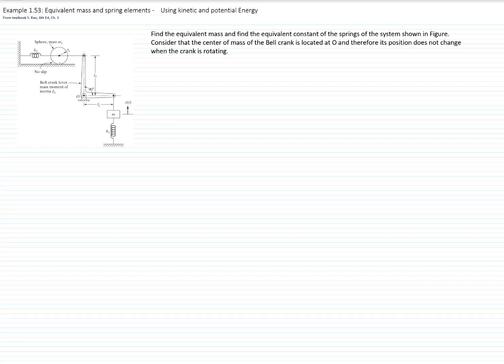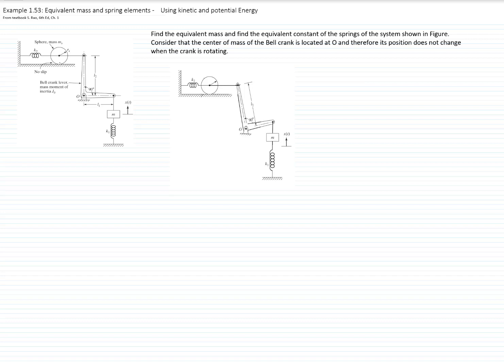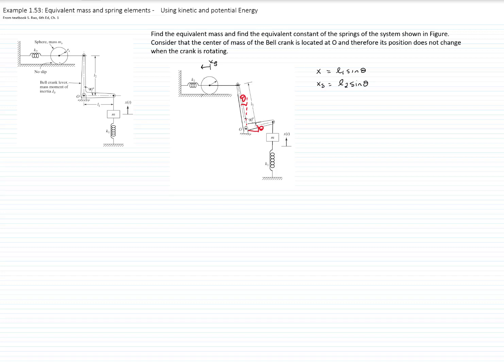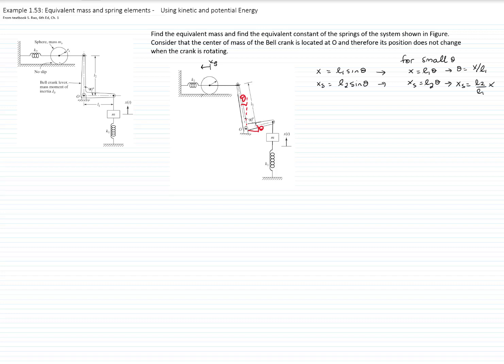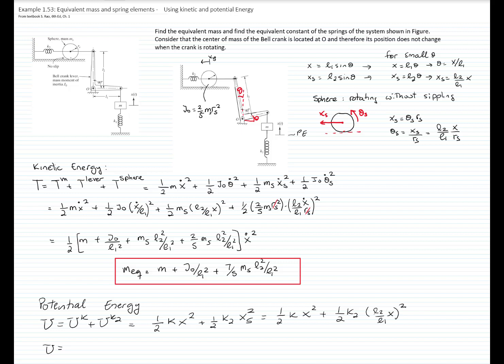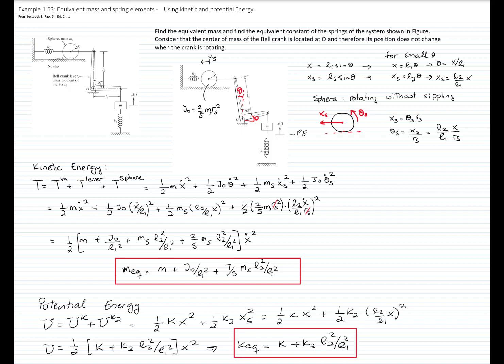Example 1.53 Equivalent mass and spring using kinetic and potential energy